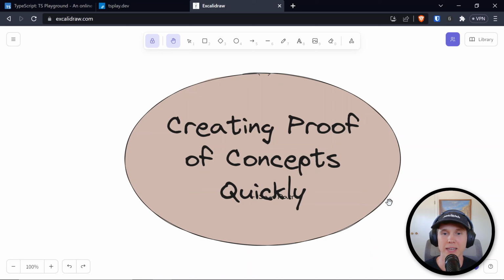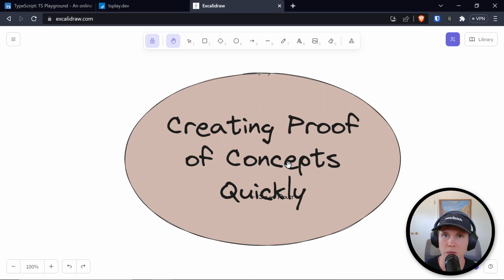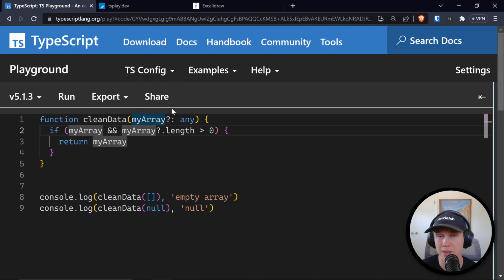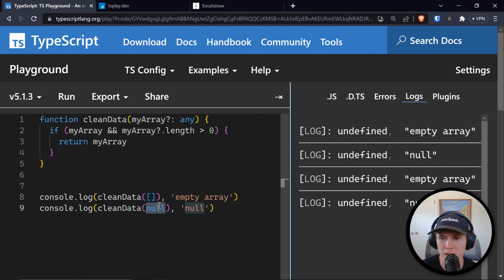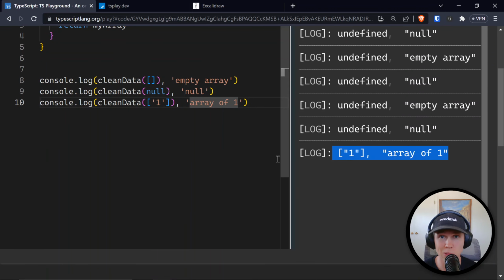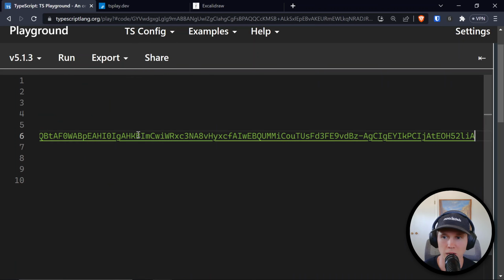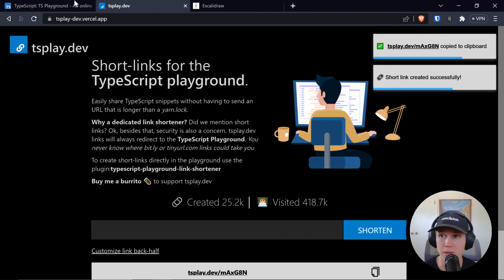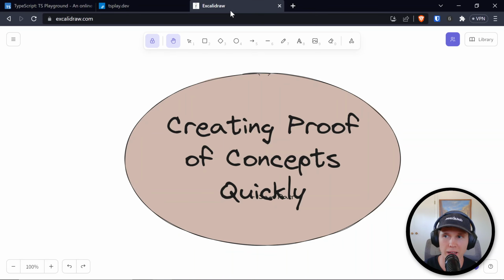My Tool Stack for Creating POCs Quickly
Here I share my tool stack for creating proof of concepts quickly and why I think you should have your own.